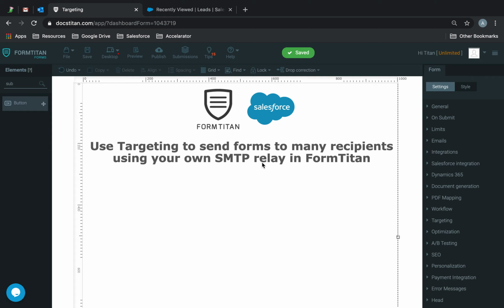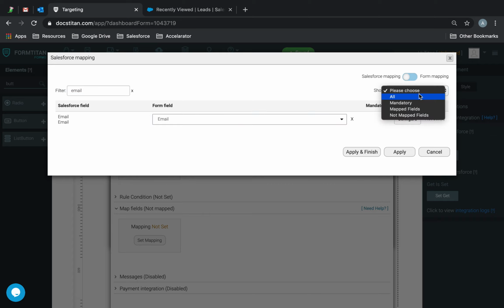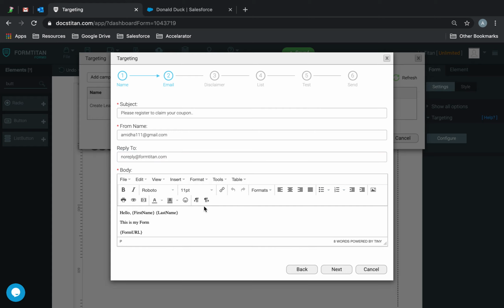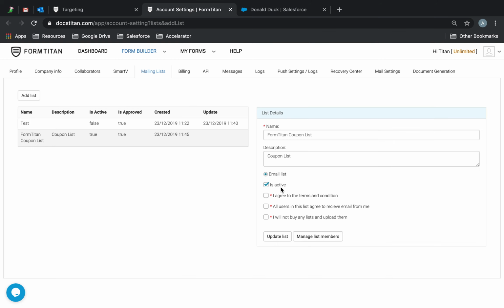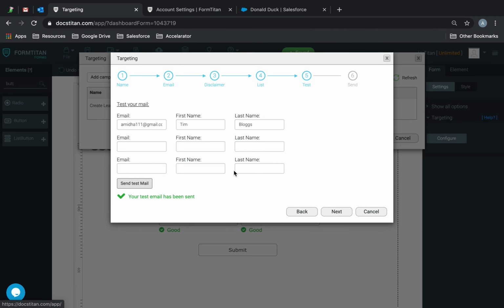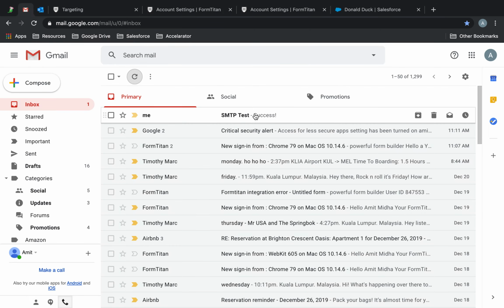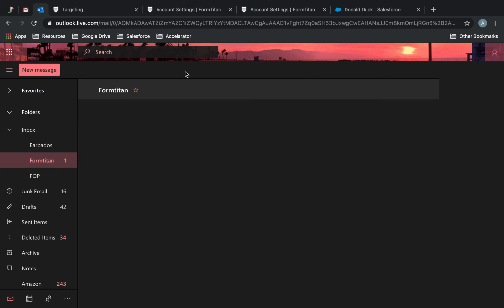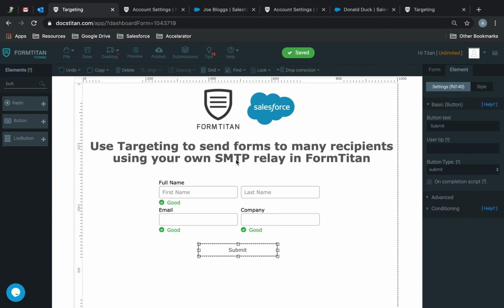Use Targeting to send forms to many recipients using your own SMTP relay in FormTitan